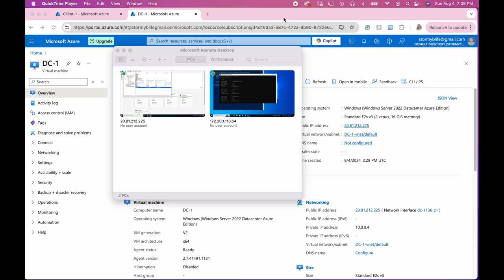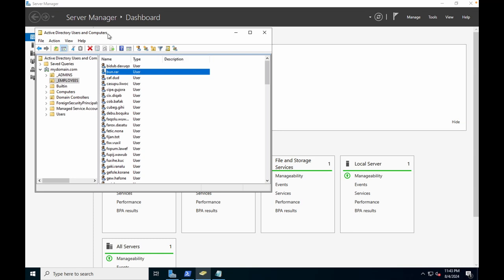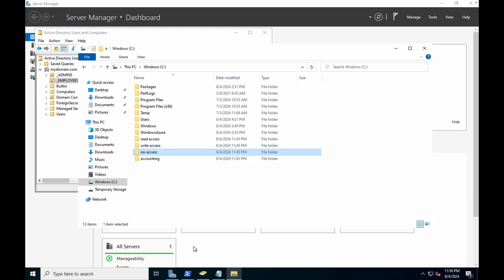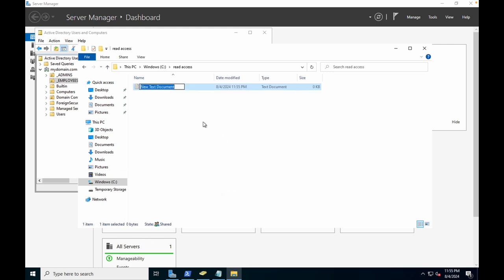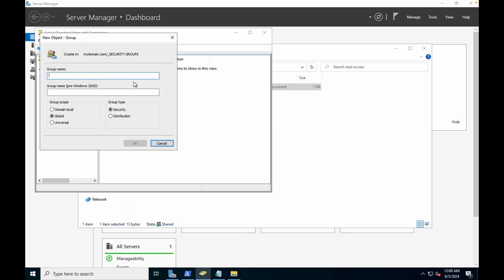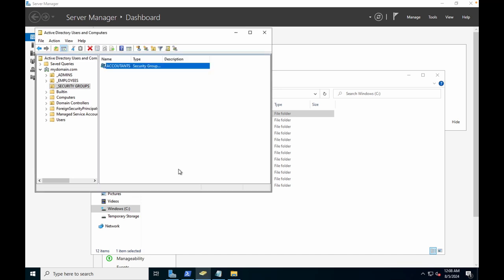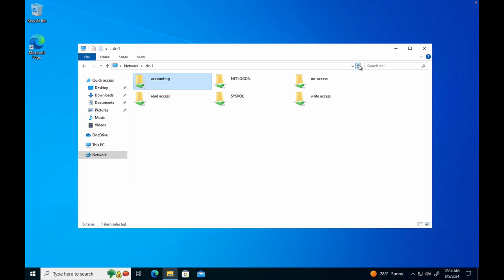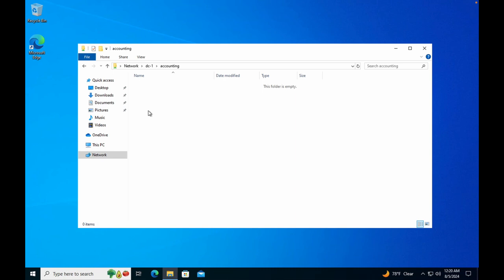Master Active Directory! File Sharing, Networking & Adding Permissions | Watch Me Work - Part 4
*Use My Sign Up Link for $50 Off

Unlock the full potential of Active Directory in this step-by-step guide! Watch as I demonstrate how to seamlessly configure networking, file sharing, and manage permissions like a pro. Whether you're an IT beginner or a seasoned professional, this video has everything you need to know about managing user access and securing your network.

📌 What you'll learn:

Setting up File Shares in Active Directory
Managing Network Permissions
Best practices for user roles & security
Troubleshooting permission issues
🔥 Stay ahead in the IT game by mastering these essential Active Directory skills!